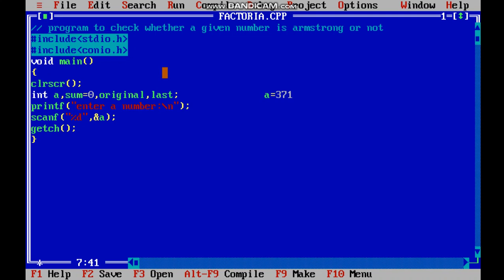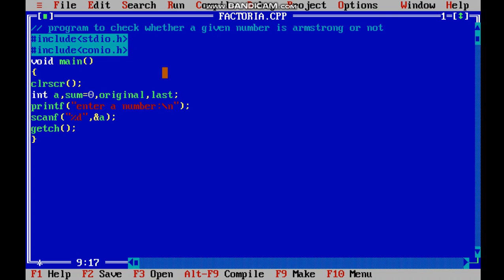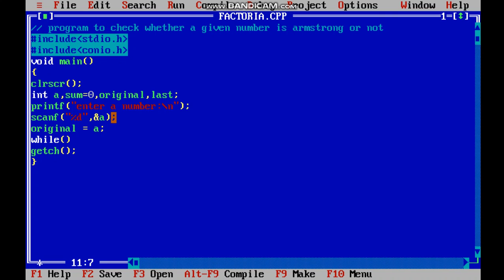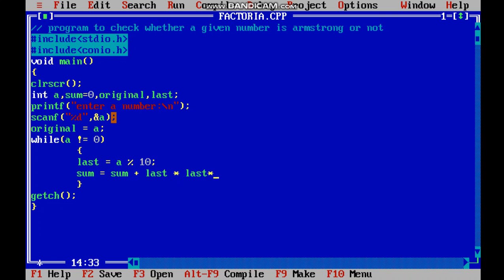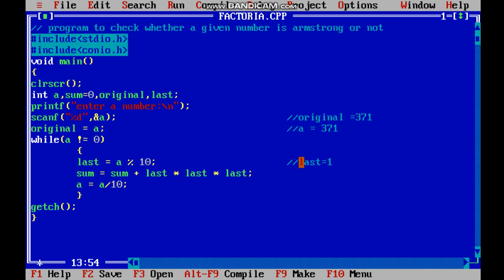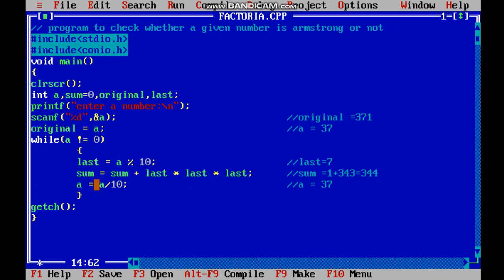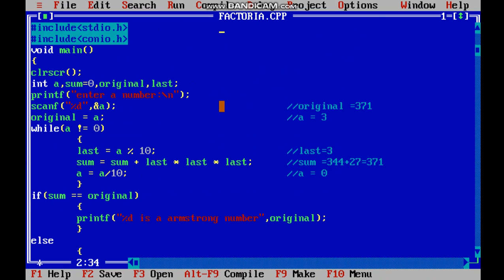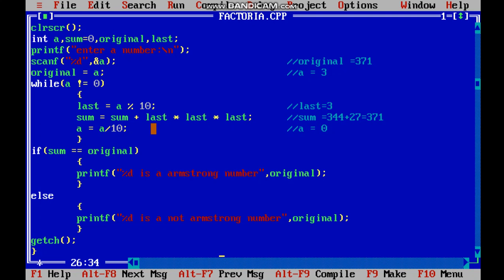program to check Armstrong no. or not